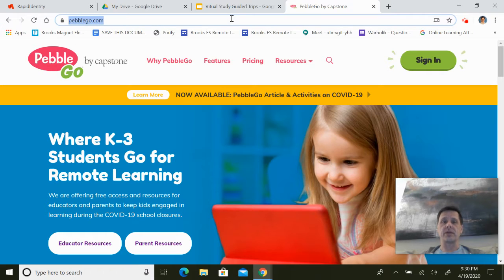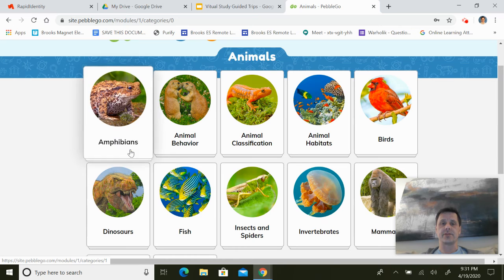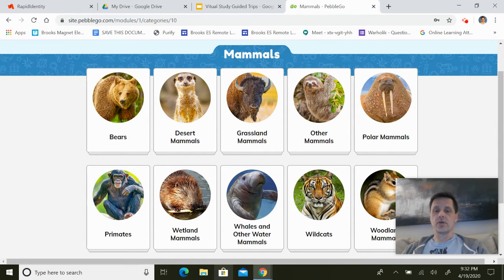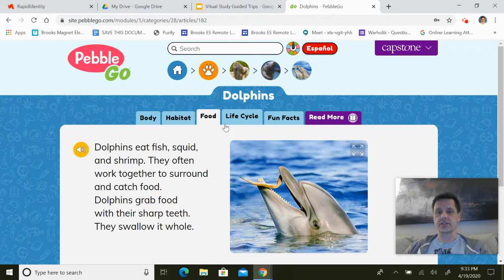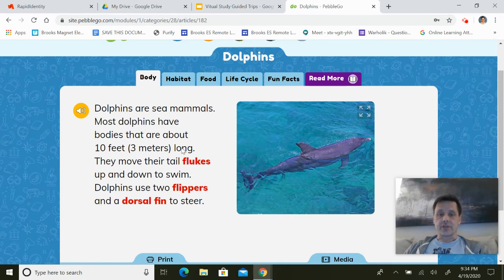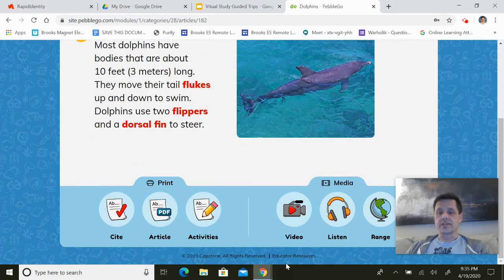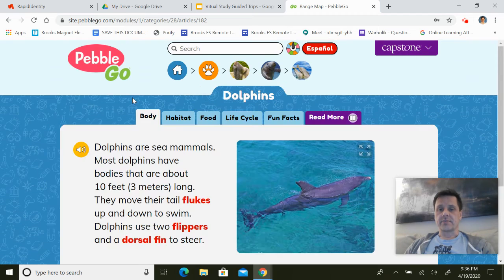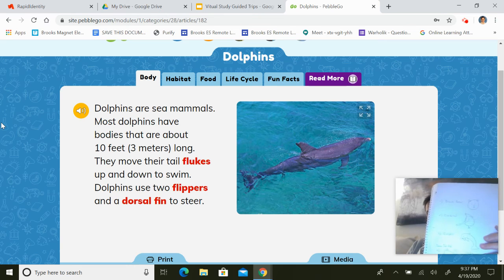Untitled: Apr 19, 2020 9:39 PM